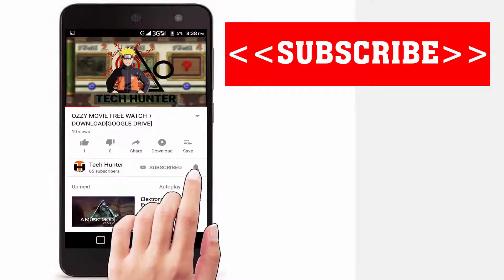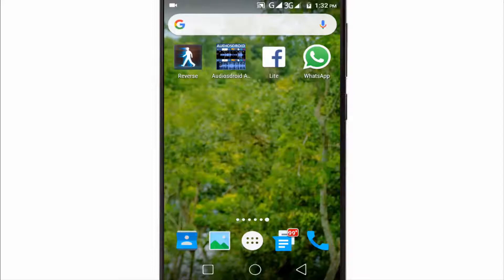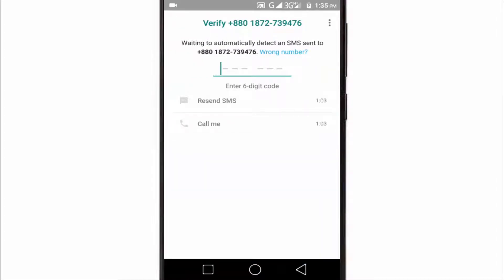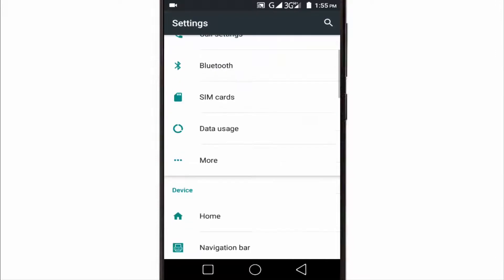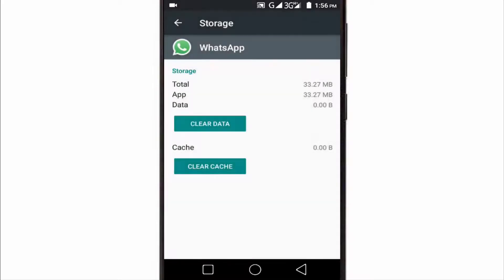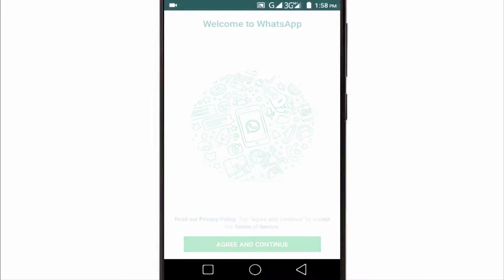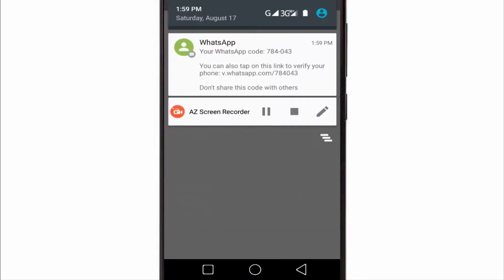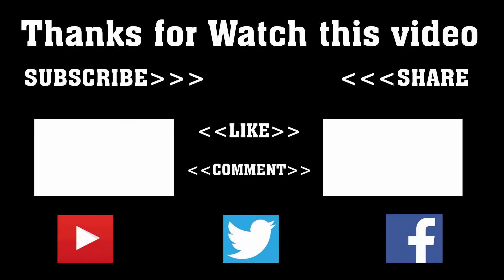How To Fix Whatsapp verification wait 22 hours Problem Solve New Method 2022